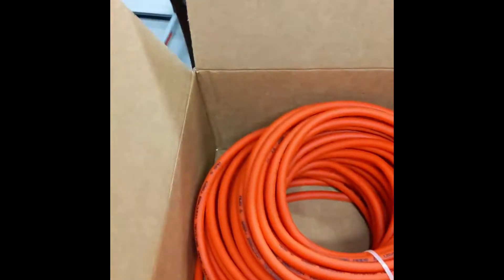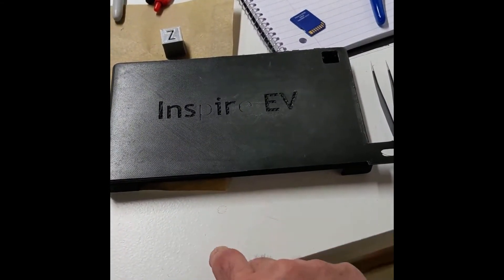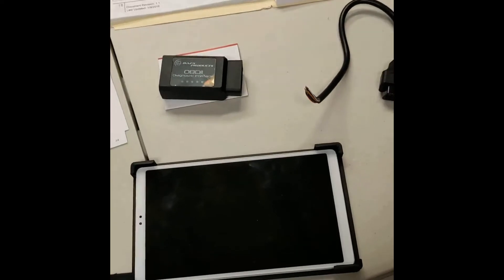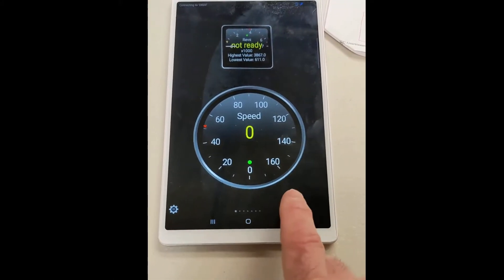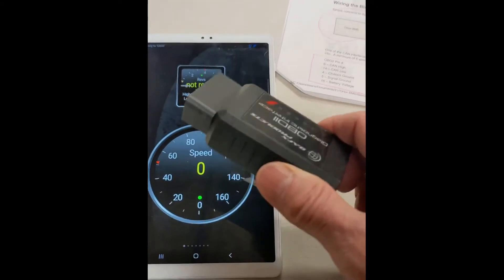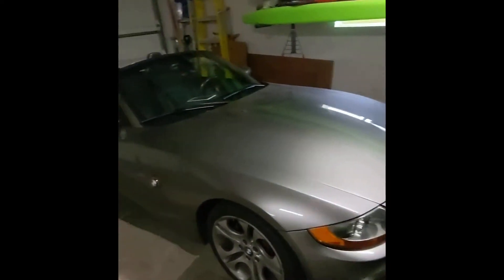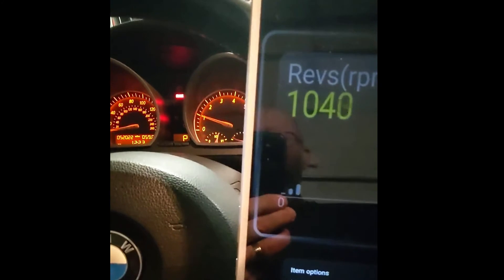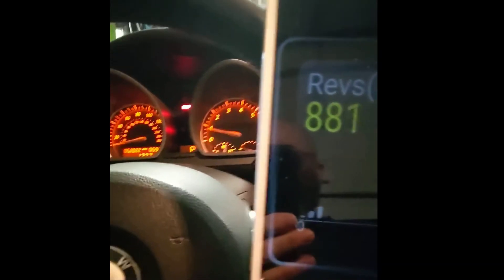Dan walks through the gauge setup using the Torque Pro App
EV Conversion gauge options using the Torque Pro Software and a Samsung tablet on our TeslaSwap Mustang.